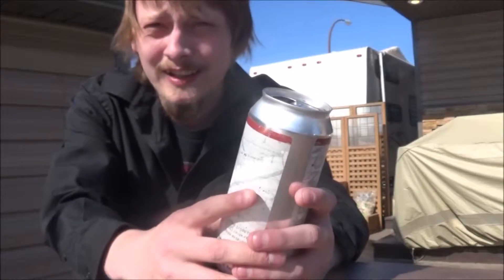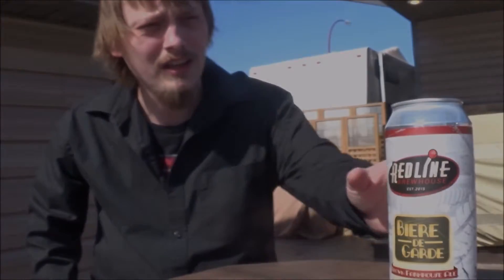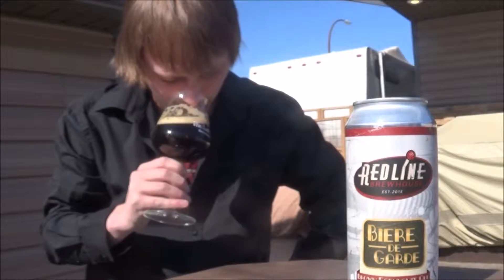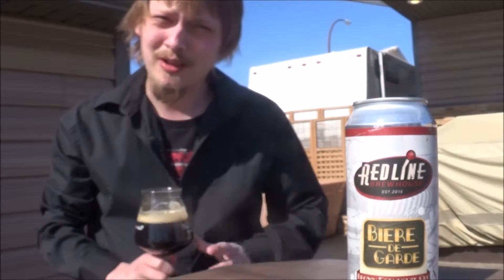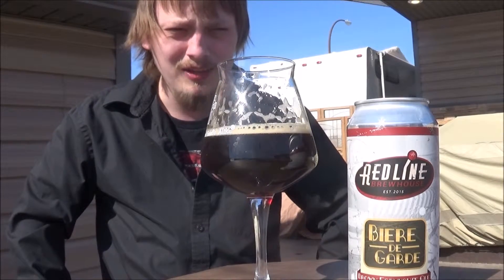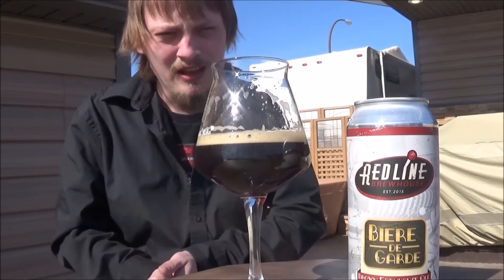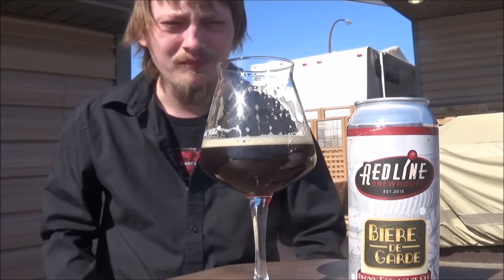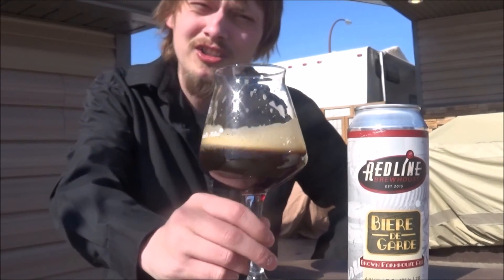Redline Biere De Garde - RUI - Beer Review #682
Thanks too Ben for sending me this brew!